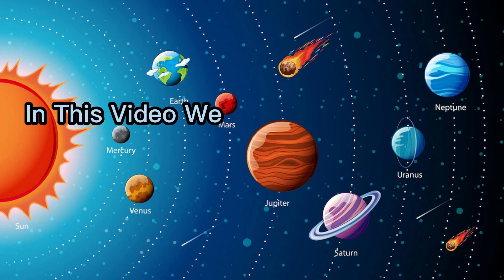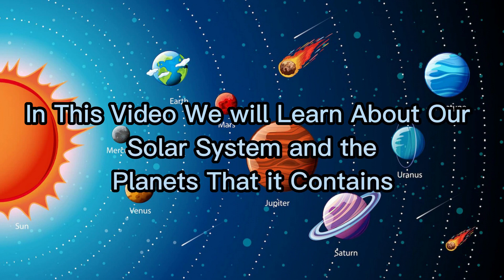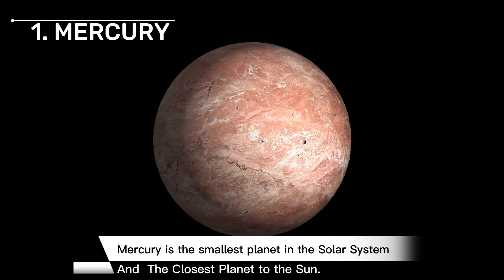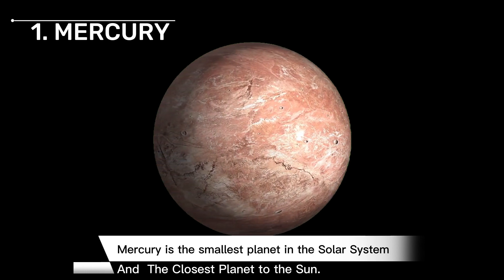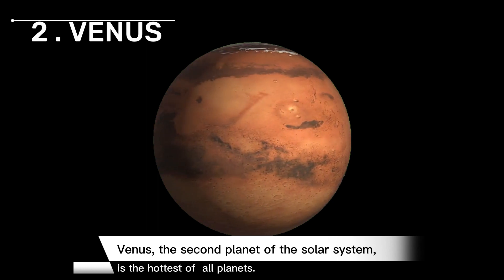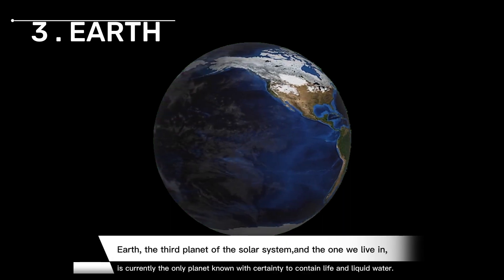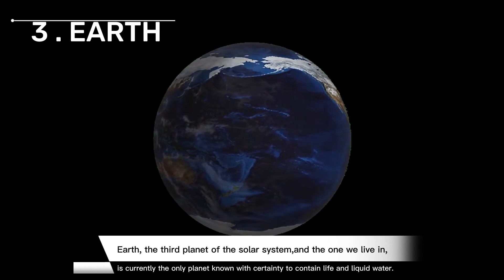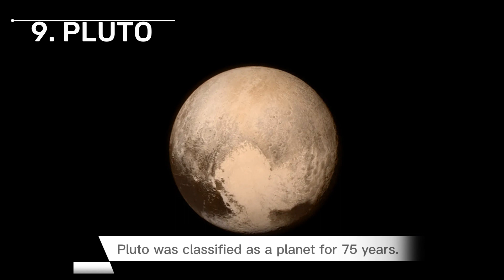SOLAR SYSTEM AND PLANETS | Learn the Planets for Kids I Baccho Ki School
The Solar System is the gravitational system of the Sun and the objects orbiting it. Planets and their satellite, meteorites, comets, and asteroids are all part of this group. The source of heat and light in the solar system is the Sun.In this video, you will see the solar system and the planets in the solar system. You will learn about Mercury, Venus, Earth, Mars, Jupiter, Saturn, Uranus, Neptune, and later Pluto, which was de-planetary.

You’re free to use this song in any of your videos, but you must include the following in your video description (Copy & Paste):Copy & Paste Title: 3D Solar System & ASTRONAUT SPACEMANArtist: LADYSILVIAGenre: AnimationMood: Happy#ladysilvia

0:00 Introduction
0:25 MERCURY
0:46 VENUS
1:06 EARTH
1:27 MARS
1:48 JUPITER
2:09 SATURN
2:31 URANUS
2:52 NEPTUNE
3:12 PLUTO